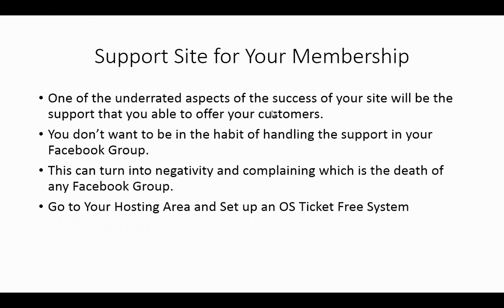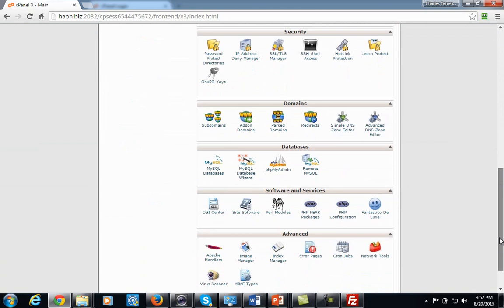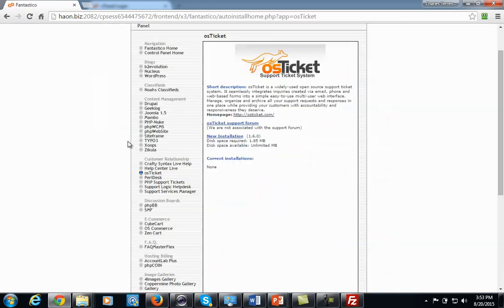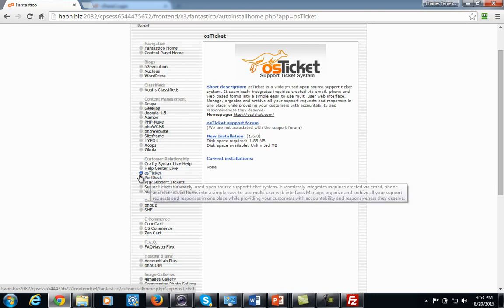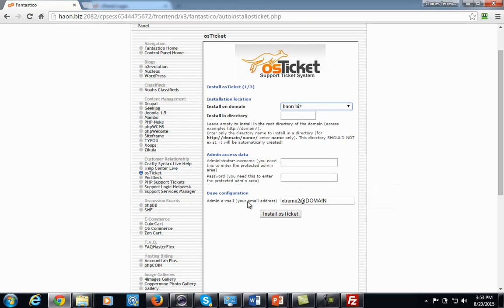Facebook Monetization strategy Part 7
Aizen Power: The natural way to improve your erections and boost your libido. Aizen Power: The natural way to improve your erections and boost your libido. BLUEHOST (Web Hosting Service)—Powering Over 2 Million Websites Worldwide

For Beautiful t-Shirts---
ETSY Shop